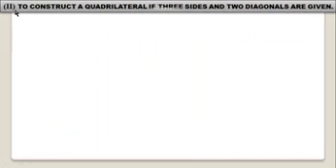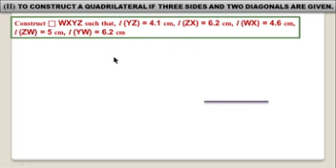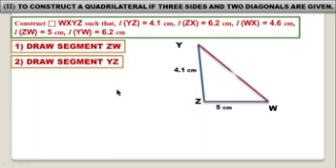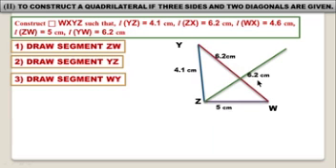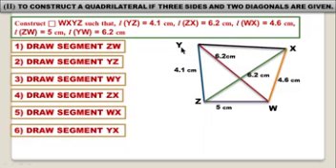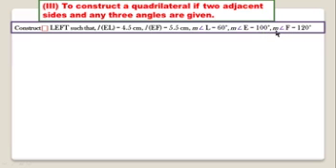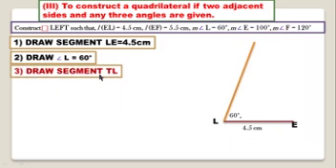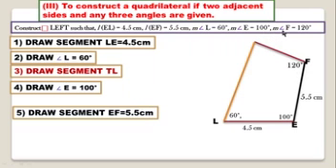Std.8th.Mathematics, Chapter -Quadrilateral.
Quadrilateral in english language.